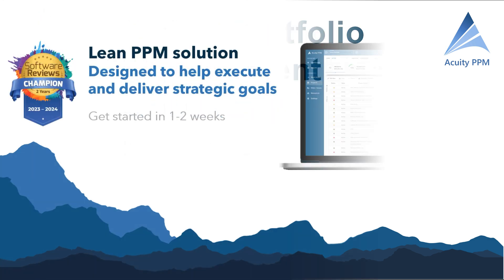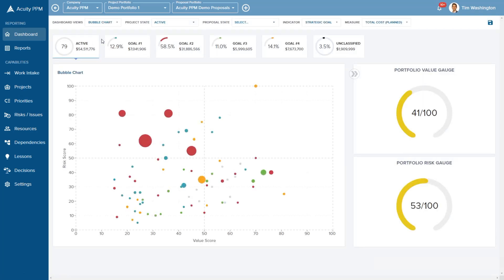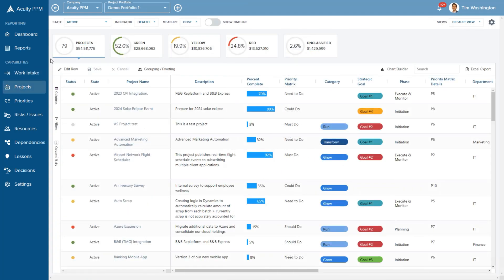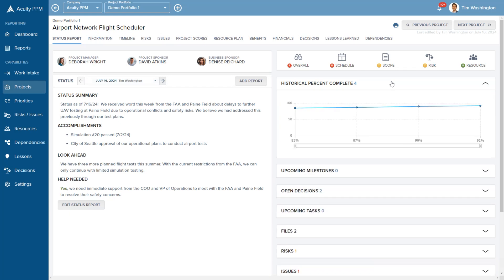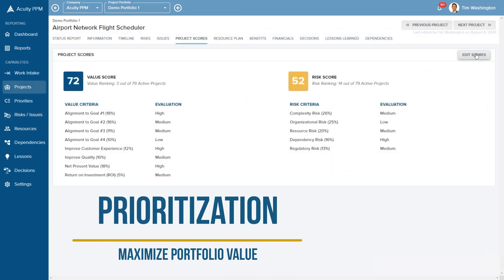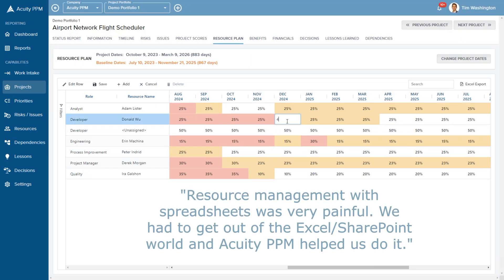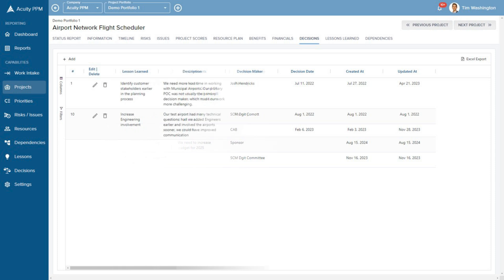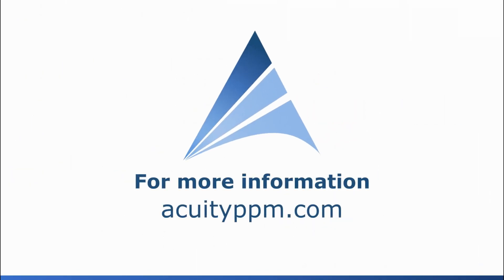Acuity PPM Product Demonstration 2024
Acuity PPM is a lean project portfolio management solution designed to help organizations execute and deliver strategic goals. It is easy to configure and set up.

With Acuity PPM you get answers to important business questions such as:
What are we working on?
Do we have the right projects?
Where are we investing money and people?
How are we performing?
Are resources optimized?

Let’s take a closer look at the key capabilities within Acuity PPM

Acuity PPM provides dashboards to get high level visibility of the portfolio

The Bubble Chart provides a visualization of the entire portfolio and unlocks new insights to help leadership make better strategic investment decisions

Work Intake is a critical capability for portfolio management that helps senior leaders select the right projects.

With Acuity PPM you can view all of your proposals in one place.

Configure your own intake form to collect the right information

Users can add additional information such as milestones, risks, priority scores, resources, financials, and dependencies.

Decision buttons make it easy to approve, defer, or cancel proposals. With Acuity PPM, you can track when and why decisions were made.

When a proposal is approved, it becomes a project. Acuity PPM becomes your single source of truth for all your projects, including active, completed, and cancelled work.

In the project table view, it is easy to drag and drop columns to display information important to you.  You can also set up global views so that all users have standardized ways of accessing data quickly.

Let’s drill into the details for a specific project.

Centralize project performance by using our status reports where you can track historical information and provide up-to-date status. Project Managers can save time using Acuity PPM versus traditional presentations and spreadsheets. Email notifications alert key stakeholders of new status reports.

With a configurable information page you can display key information about the project

Our timeline page lets you track baseline dates, milestones, and tasks.

With Acuity PPM you can replace spreadsheets for many common project management activities such as risk and issue management. Our risk log lets project teams capture all of their risks and issues in one place.

We can aggregate this information at the portfolio level to give senior leaders visibility into important risks and issues.

Prioritization is a critical part of portfolio management. Acuity PPM lets you build your own weighted scoring model so that you can evaluate risk and value for each project so that your teams can focus on the most important work.

We can look at the scores and rank of all projects and proposals and make updates in real-time.

Resource management is another pillar of project portfolio management and we make it easy to create project resource plans to determine whether the project has adequate resources to be completed on time.

At the portfolio level we aggregate all resource data to visualize resource capacity. Drill into the details for specific teams and resources and make changes as needed.

Acuity PPM also provides a benefit tracker to support benefit realization.

Project teams can create financial plans within Acuity PPM and track planned and actual costs.

All project decisions can be captured in one place and shared out to key stakeholders

Stop capturing lessons learned in documents and start capturing it in Acuity PPM where your users can search a repository of historical lessons.

Finally, you can identify and track key dependencies between projects so that you can understand all the touchpoints and relationships across the portfolio.

At the portfolio level you can easily analyze these relationships when making critical portfolio management decisions.

There you have it, project portfolio management made easy with Acuity PPM.